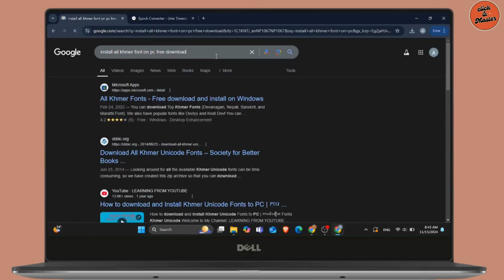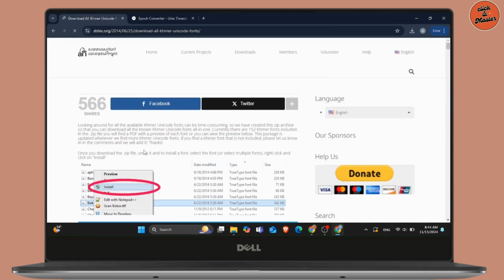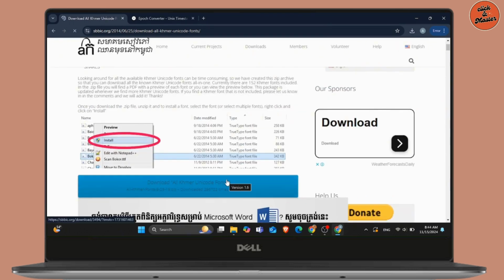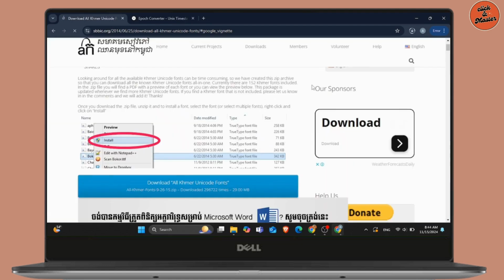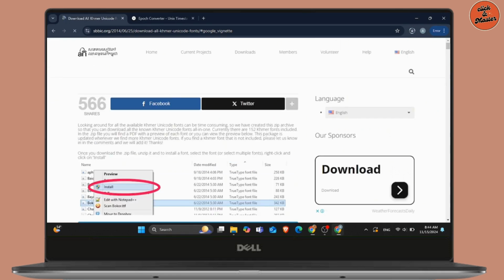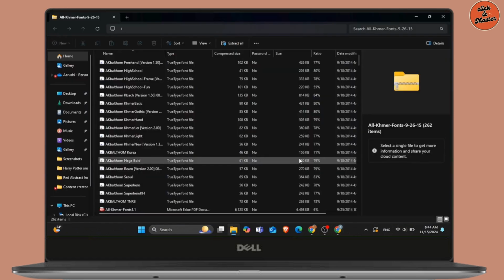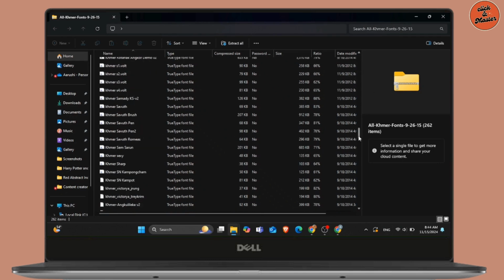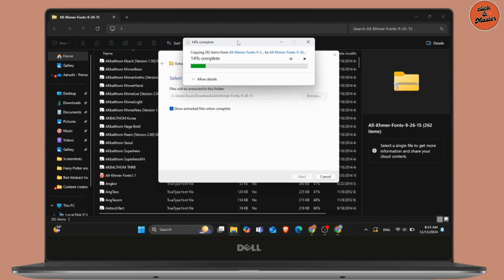How to Install All Khmer Fonts on Your PC ?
Welcome to our step-by-step guide on "How to Install All Khmer Fonts on Your PC!" If you're looking to add Khmer fonts to your computer or want to display Khmer text properly, this video is for you. Whether you're using Windows or macOS, we’ll guide you through the process of downloading, installing, and setting up Khmer fonts on your PC. These fonts will allow you to read and write Khmer content with ease, enhancing your experience on your computer.

In this video, we will show:

Steps to add Khmer fonts to Windows 10/11
How to set up Khmer fonts on macOS
Best Khmer fonts for PC installation
How to install Khmer Unicode fonts on your computer